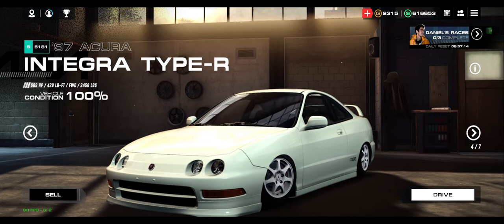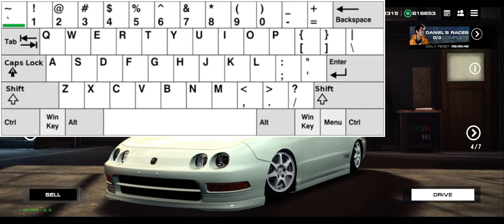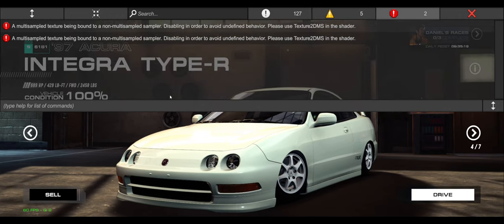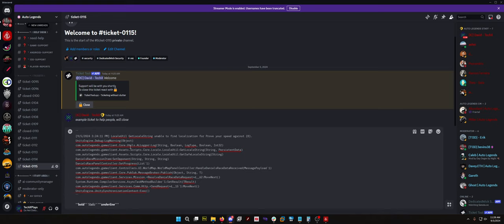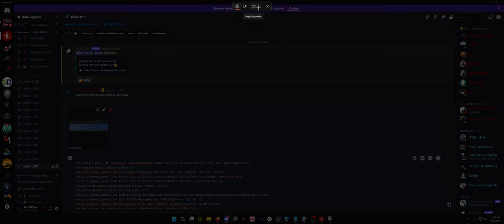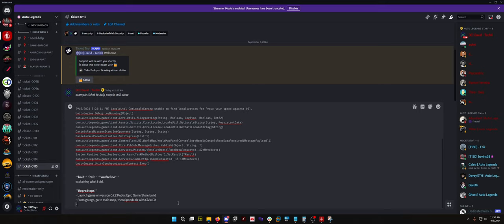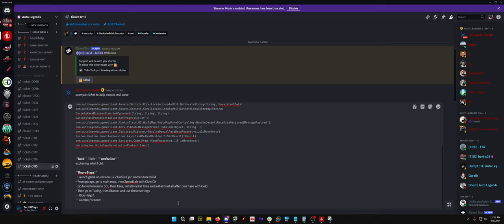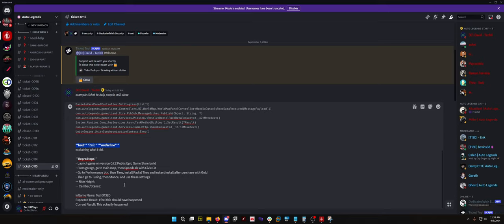Auto Legends - Properly Submitting Bug Tickets